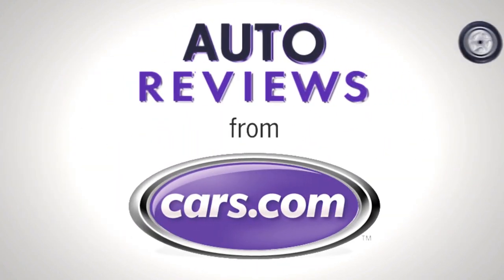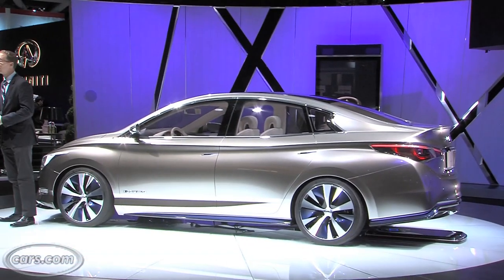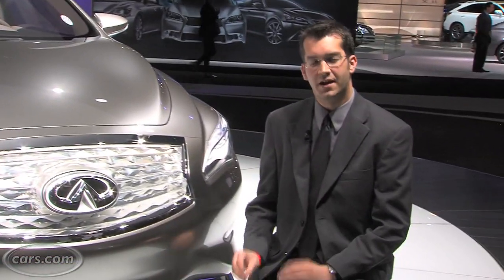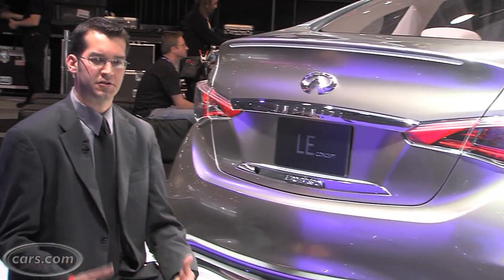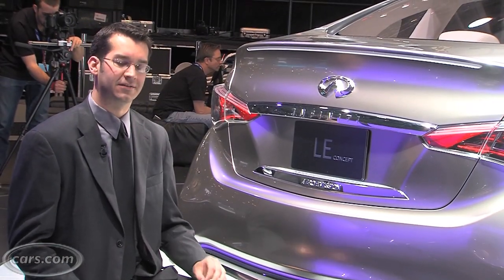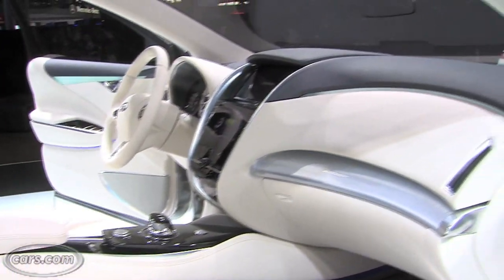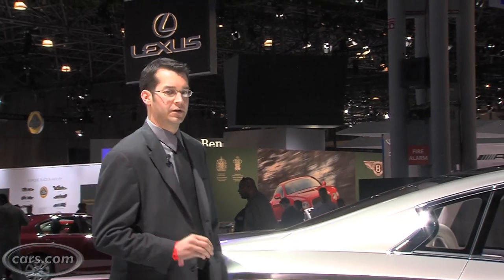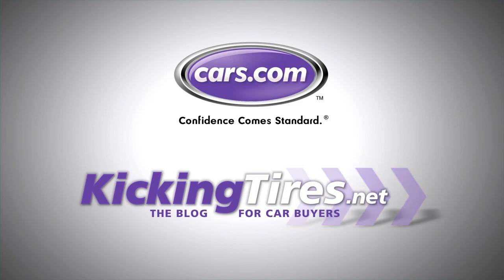Infiniti LE Concept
From the 2012 New York Auto Show, Cars.com's Joe Bruzek takes a look at the Infiniti LE concept.